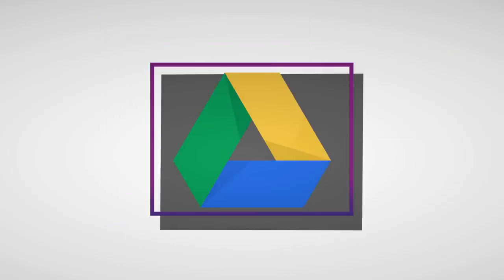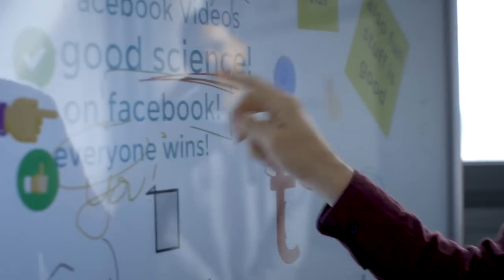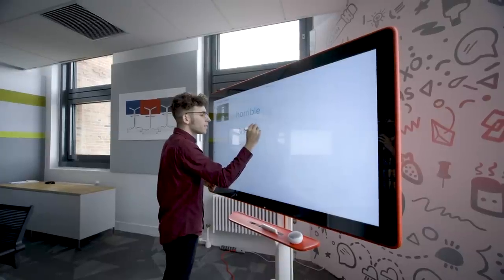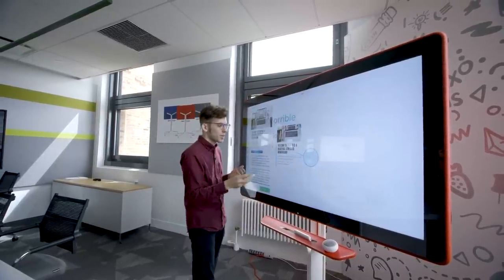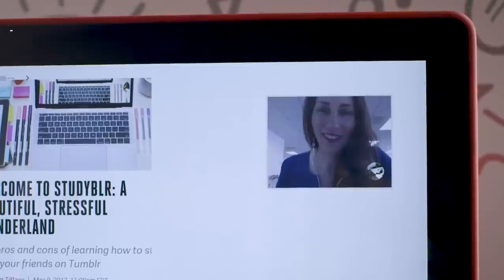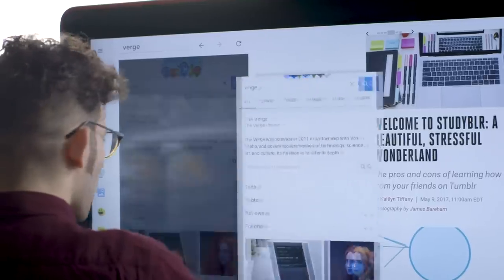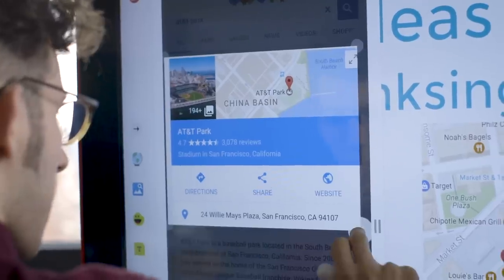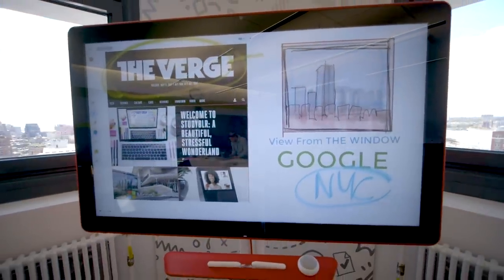Google Jamboard: a surprisingly fun 4K ‘whiteboard’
Google's Jamboard  is a 4K, internet-connected whiteboard that can sync across dozens of other computer, tablet, and whiteboard screens. We stopped by Google’s New York office to check it out.